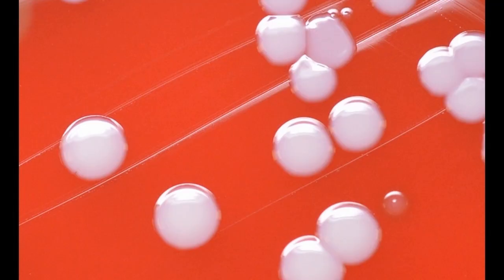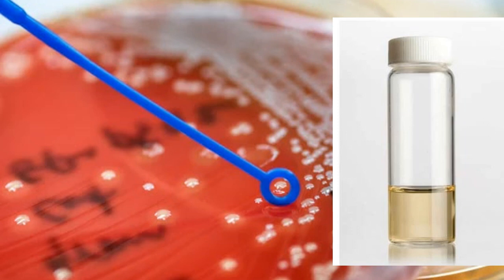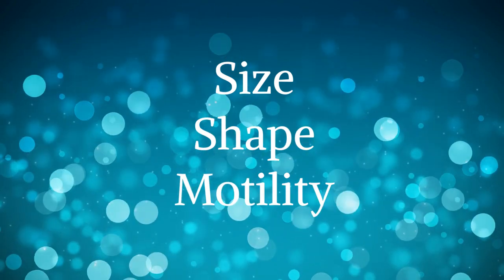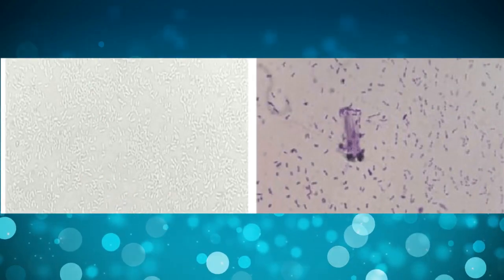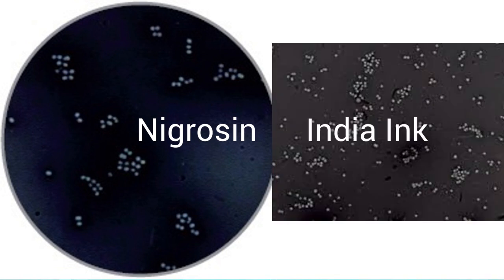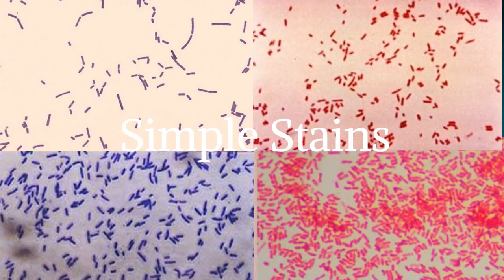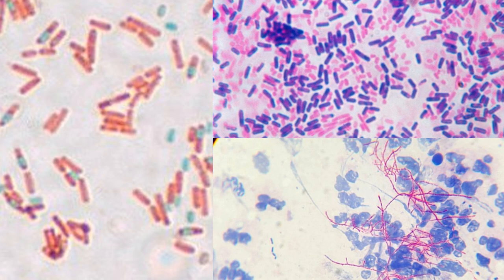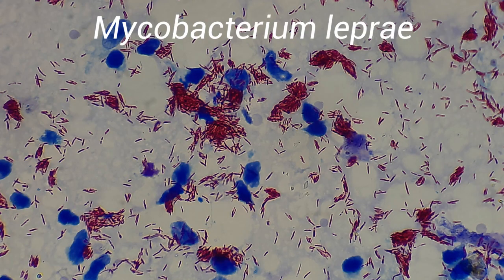Microscopic Identification of Bacteria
This video covers Microscopic Identification of Pathogenic Bacteria including the Short-term mounts (Wet Mount and Hanging Drop preparations) and Long-term mounts that use fixation and various staining techniques.